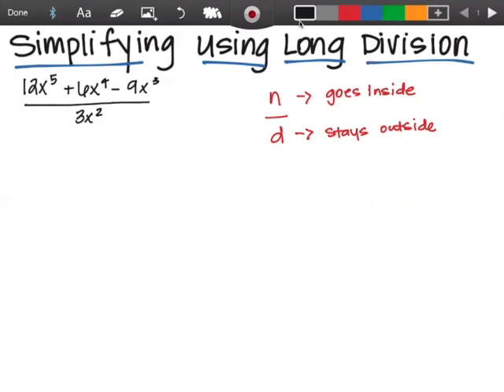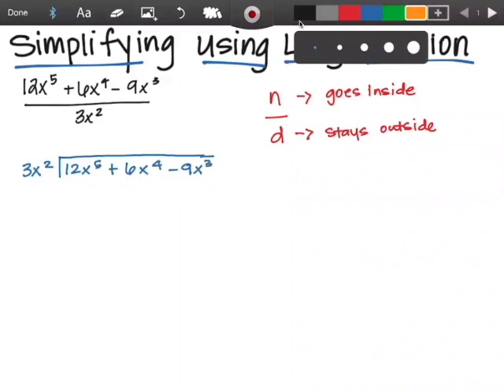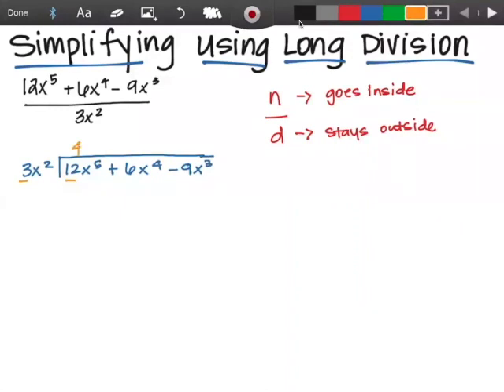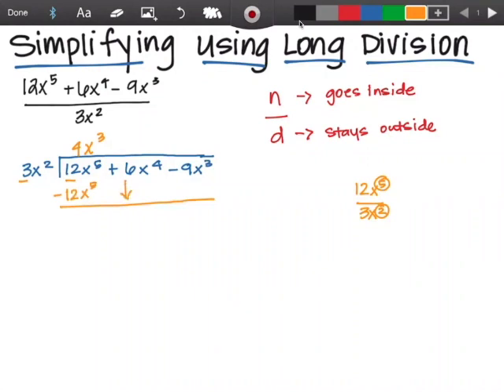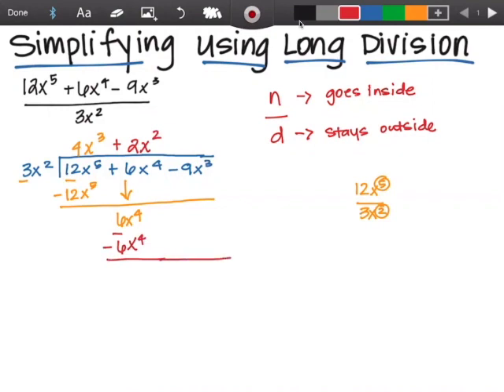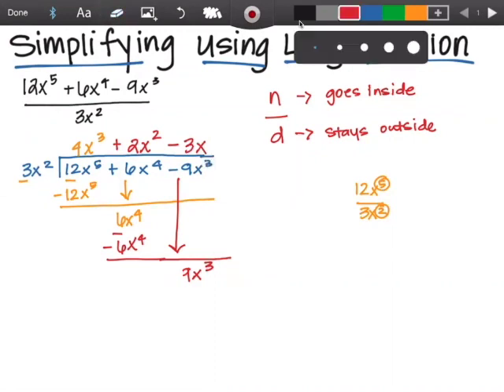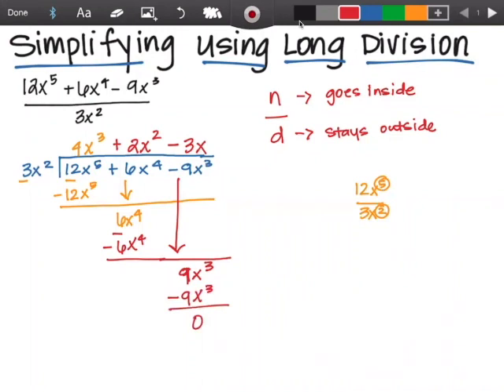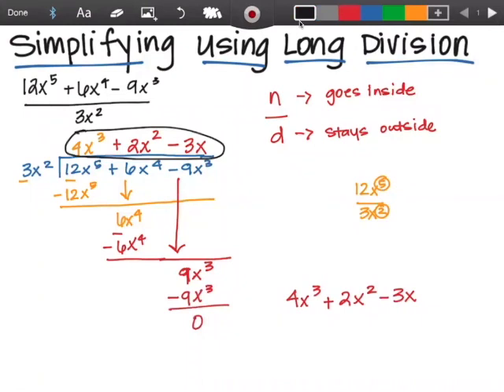Long Division 2:16 SD 480p